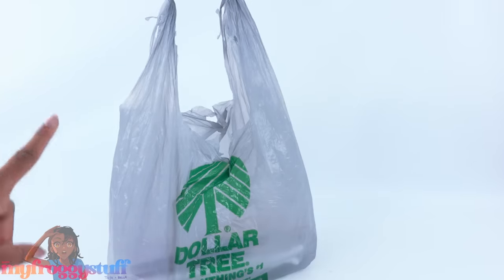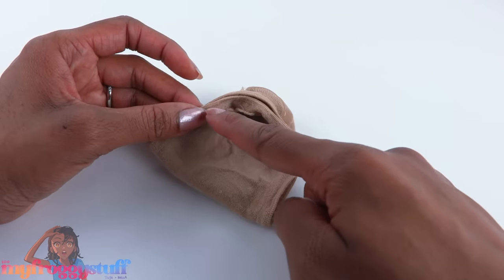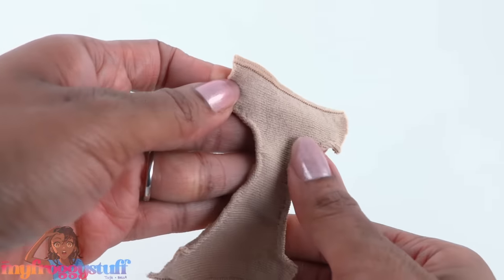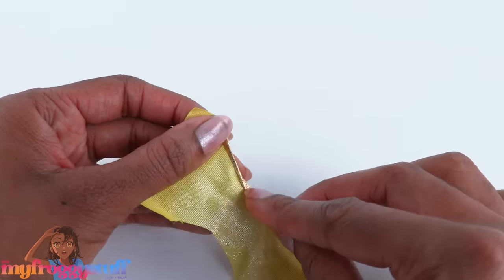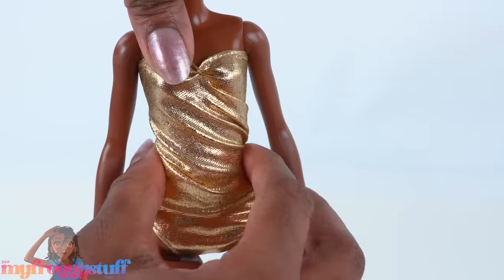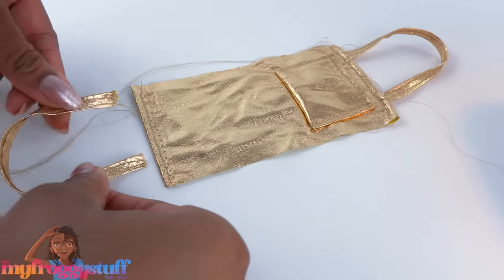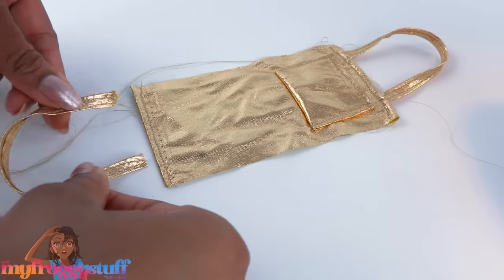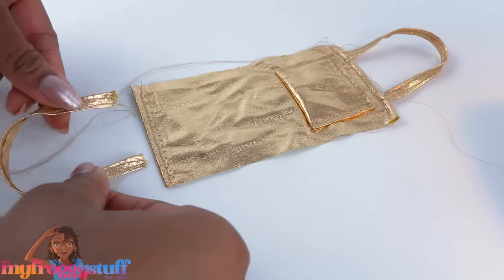DIY - How to Make: 7 Dollar Store Quick Crafts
By Request:  We are getting stuff from the Dollar Store to do a little makeover!!  The gold dress, socks and a cleaning rag are transformed into bathing suits, Skims Undergarments and doll sized beach towels!!  Join us for an ALL NEW and super fun craft vid!